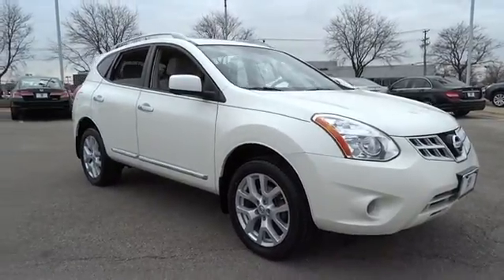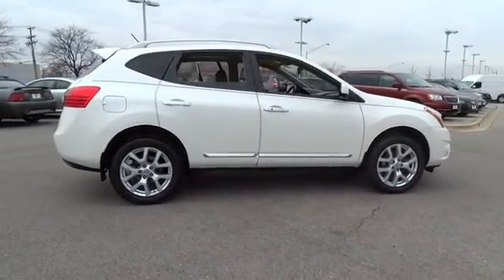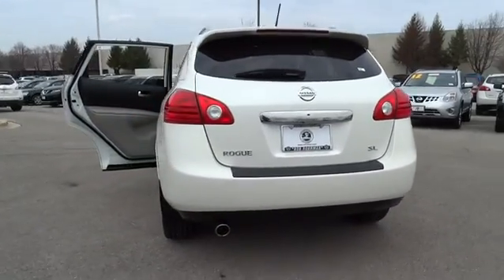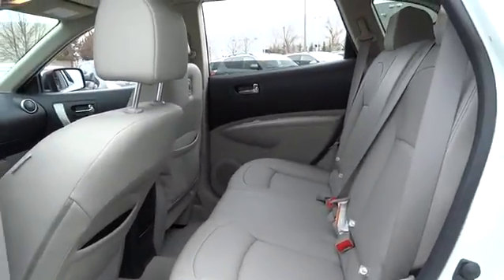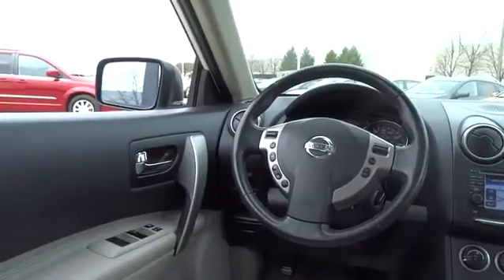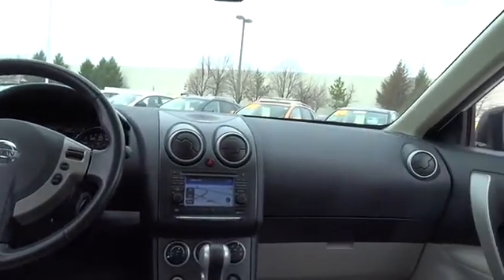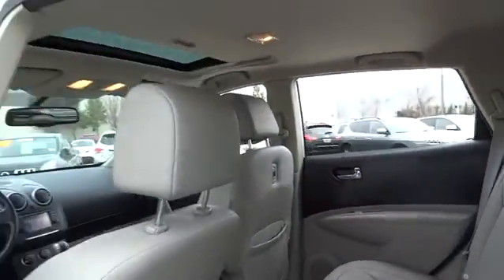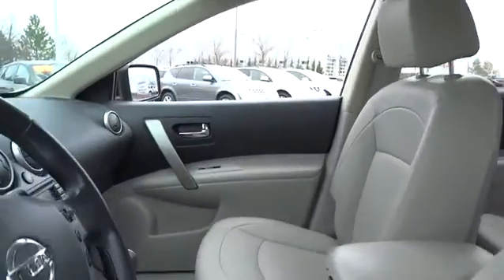2012 Nissan Rogue Schaumburg, Palatine, Arlington Heights, Buffalo Grove, Barrington, IL 26349A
2012 Nissan Rogue
Arlington Nissan: Servicing Schaumburg, Illinois near Palatine, Arlington Heights, Buffalo Grove, and Barrington, IL.

Arlington Nissan
1100 W Dundee Rd.

EXTENSIVE SERVICE RECORDS ARE AVAILABLE ON THE CARFAX REPORT. PLEASE CHECK ATTACHED CARFAX!